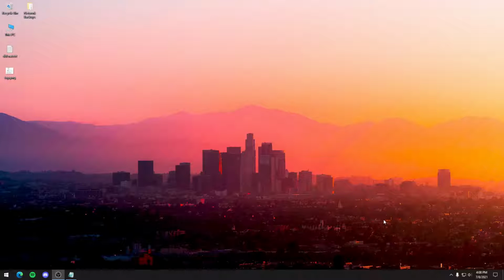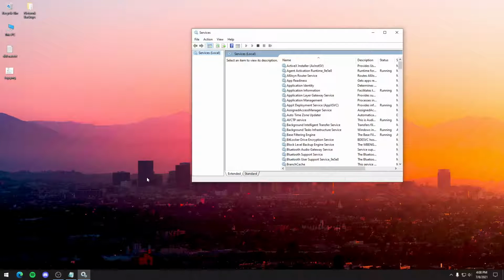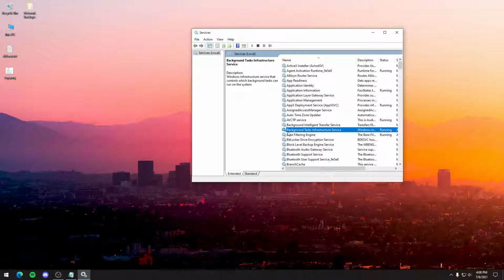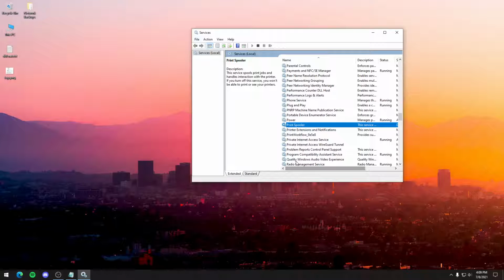How to Not Fall Victim to Microsoft's 'PrintNightmare' Vulnerability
Recently researchers found an exploit with the Print Spooler service in windows that affects all versions. Microsoft issues an emergency patch, however it can still be exploited locally. This video goes over how to protect yourself from this high exploitable vulnerability.